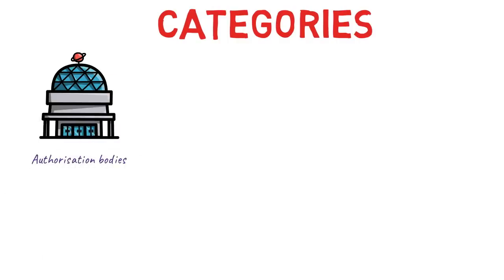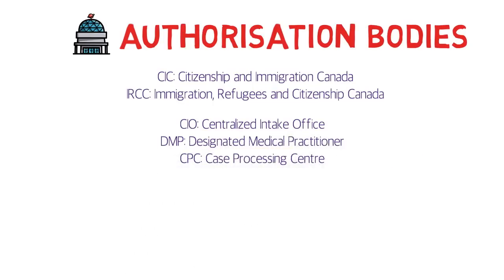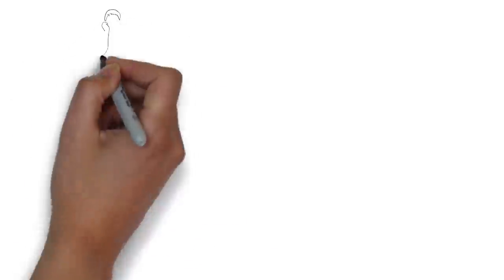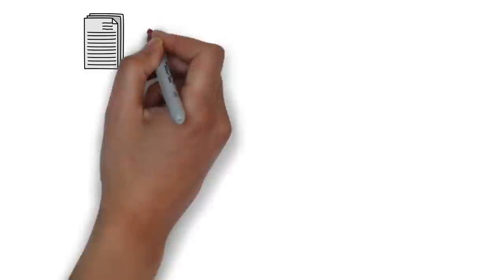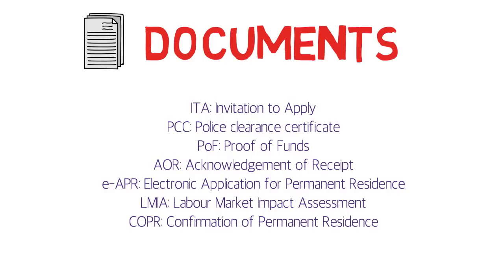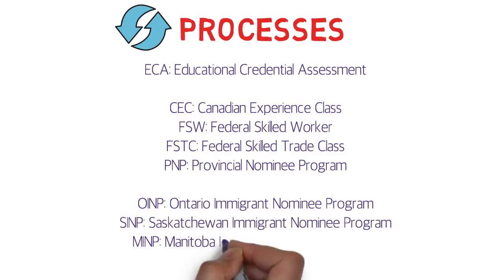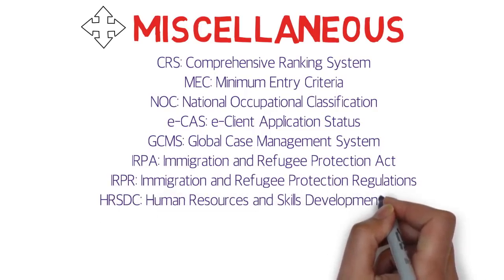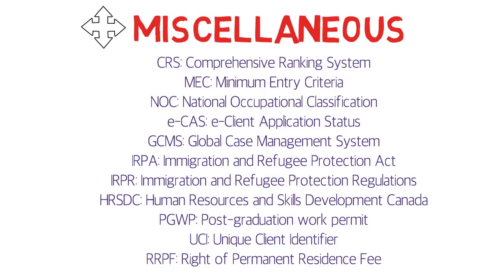🇨🇦 Express Entry - Acronyms | All you need to know